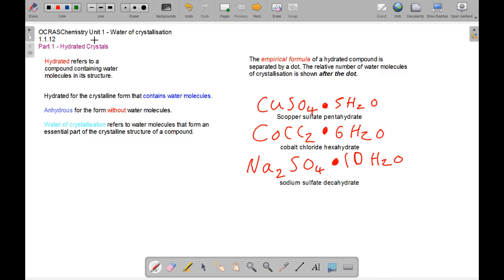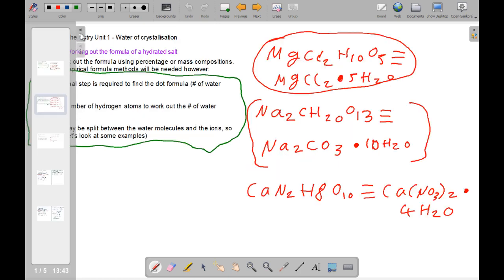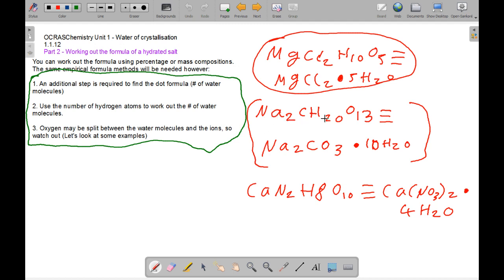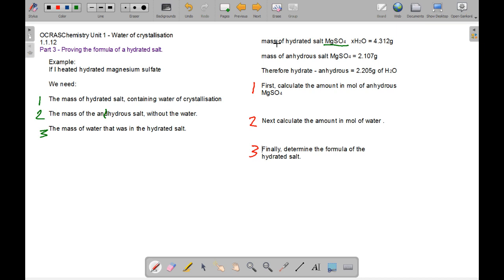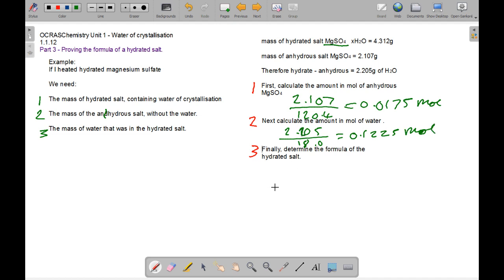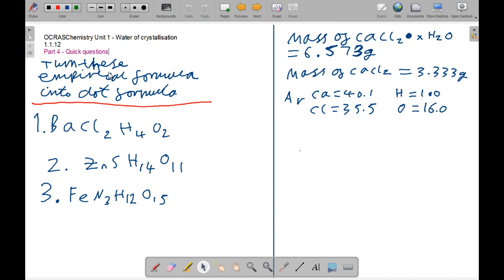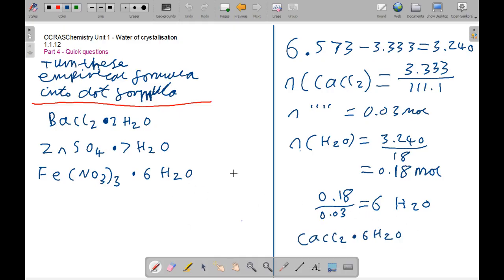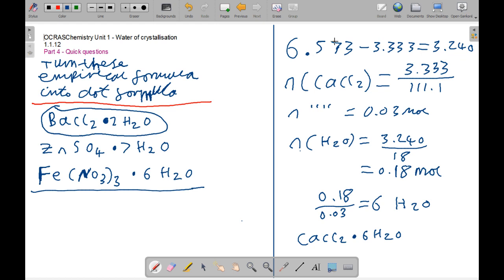1.1.12 Water of Crystallisation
The __ tutorial in my OCR AS Chemistry series,on hydrated and anhydrous chemical compounds. On Will'sScienceChannel, I hope to bring short tutorials on Science, for british exam boards :) Website will be up shortly at
willssciencechannel.weebly.com.